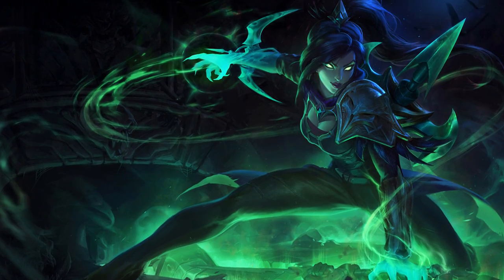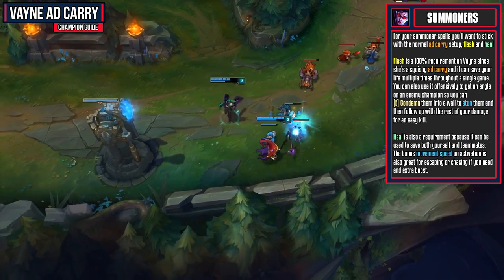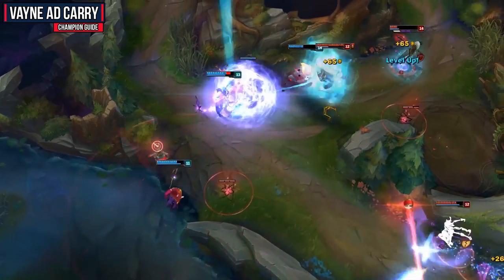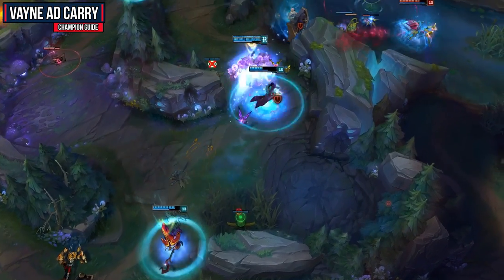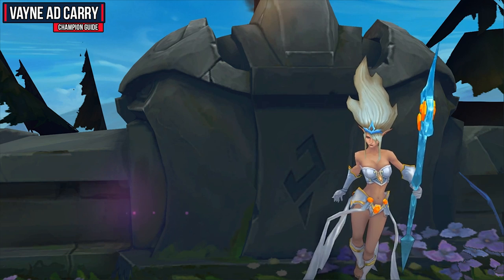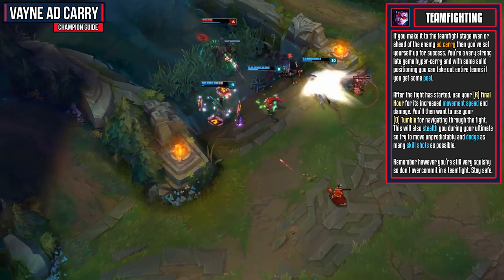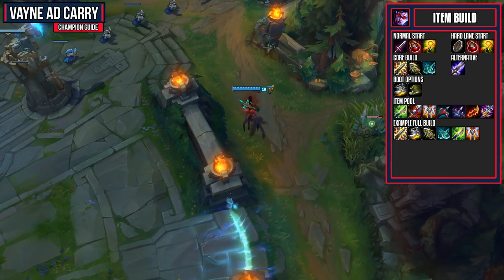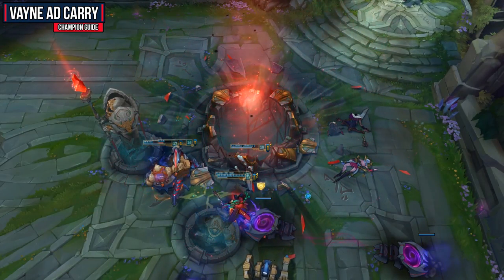Vayne: THE NIGHT HUNTER - League of Legends Champion Guide [SEASON 7]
Today I'll be covering AD Carry Vayne for Season 7, Patch 7.13. I'm going to cover her Pros & Cons, Masteries, Runes, Summoners, Abilities, Skill Order, Support Synergy, Lane Phase, Teamfighting, Hard Matchups, and Item Build.

►Timestamps:
0:19 - Pros & Cons
1:11 - Masteries
1:40 - Runes
2:14 - Summoners
2:49 - Abilities
7:37 - Skill Order
8:08 - Support Synergy
9:47 - Lane Phase
10:20 - Teamfighting
10:52 - Hard Matchups
12:08 - Item Build